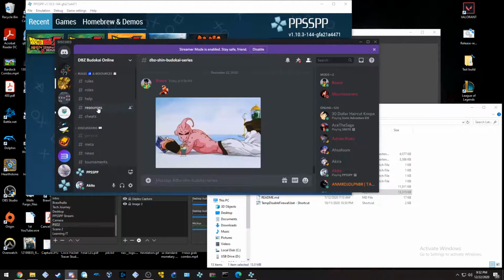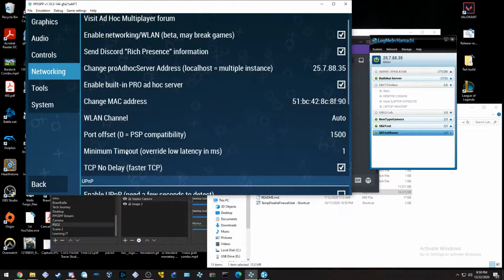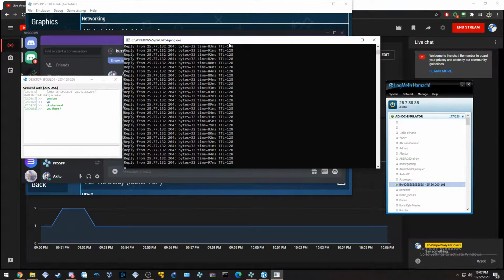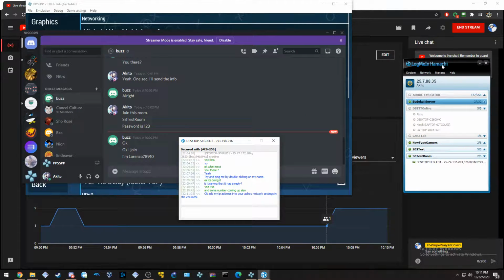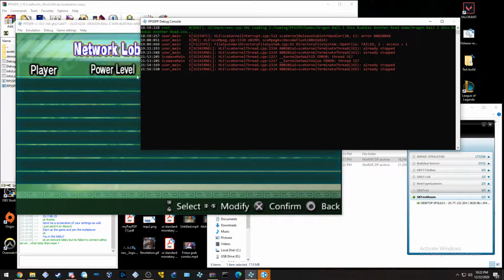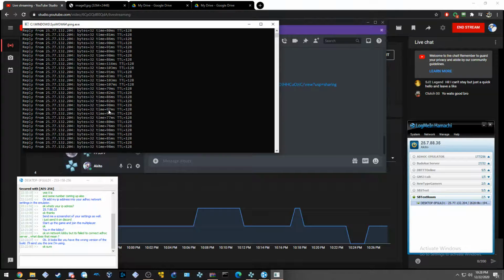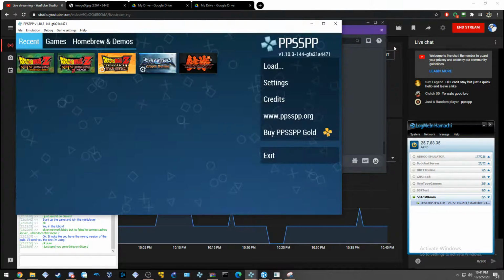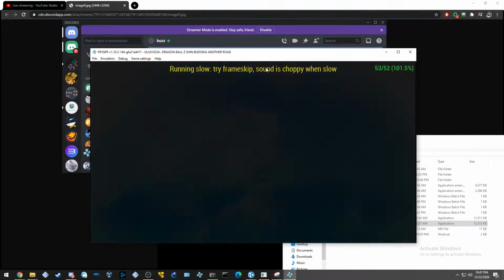How to play Dragon Ball Z Shin Budokai Another Road Online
Going step by step to show everyone curious on how to play online. I will create timestamps for issues that I happen to run into.